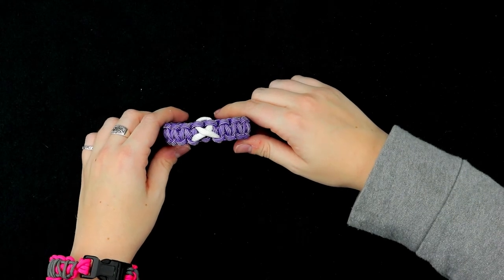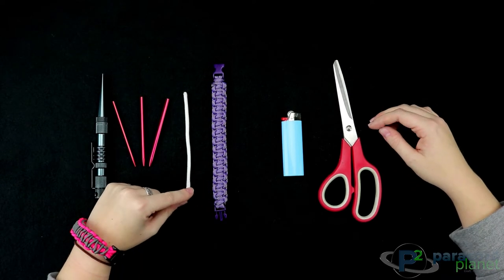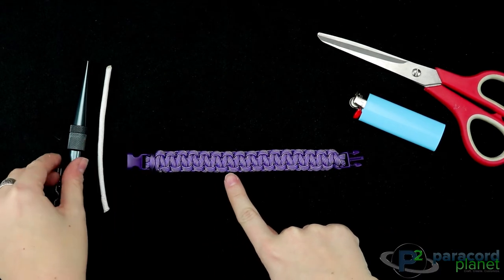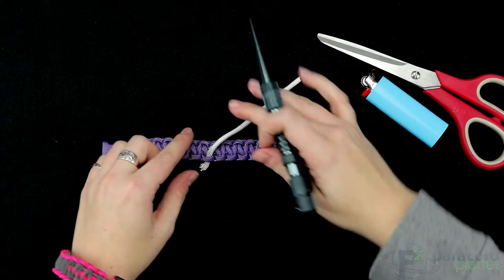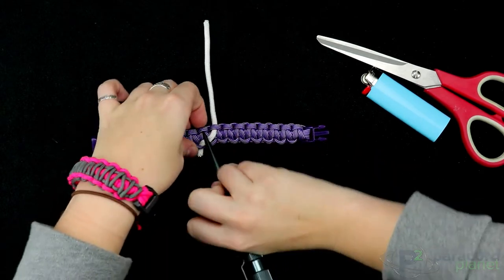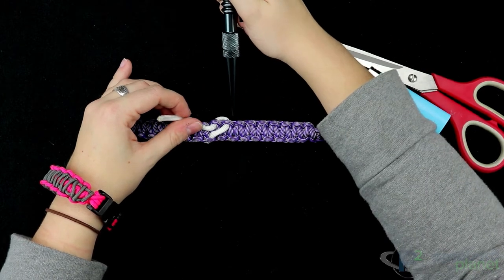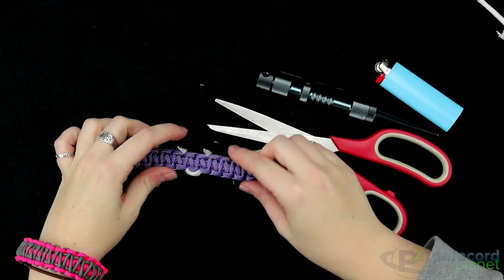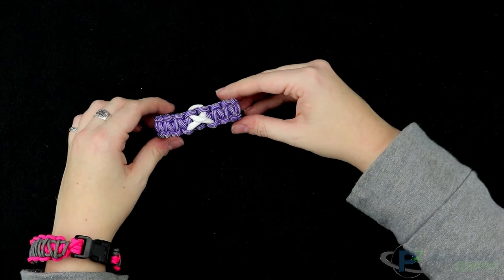How to Add an Awareness Ribbon to a Cobra Paracord Bracelet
Today's video teaches you how to add an awareness ribbon to a paracord bracelet! Add these ribbons to a cobra bracelet in any color to raise awareness for Breast Cancer, Alzheimer's, and many more! Share your awareness ribbon creations with us!